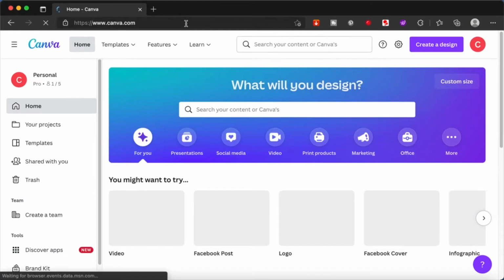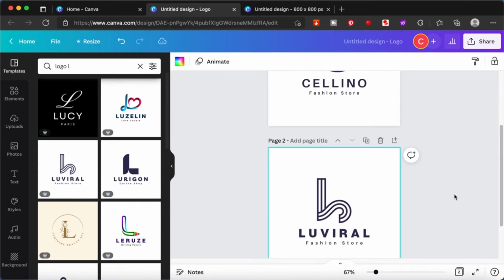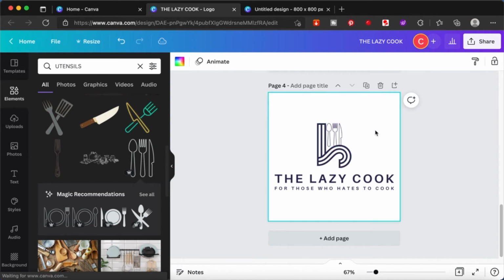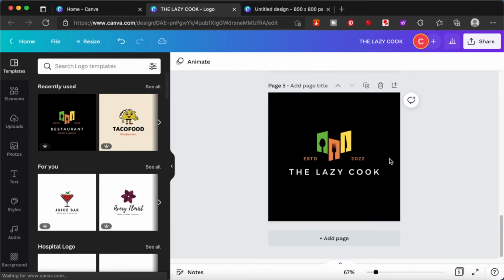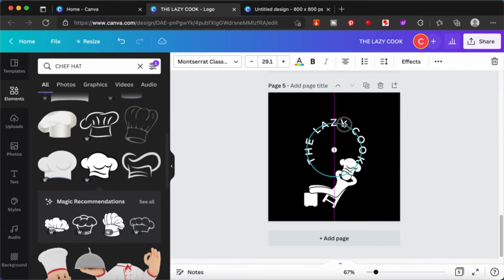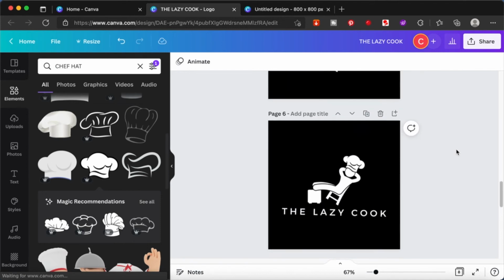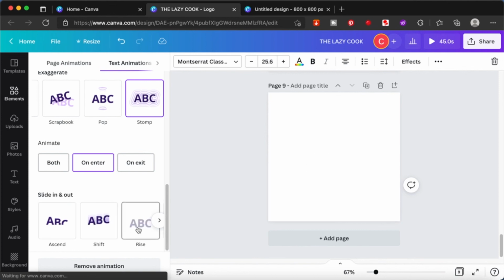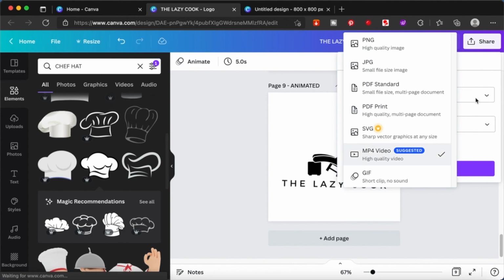How to Create A Logo in Canva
How to create a logo in canva? It's very simple and I will take you through the step by step process of how I created a Logo for "The Lazy Chef" using just Canva. This video aims to help you realise that you can also create an amazing logo from scratch or from pre made templates without any hesitation. Do view the video till the end to understand how you can view, animate and download your logo.